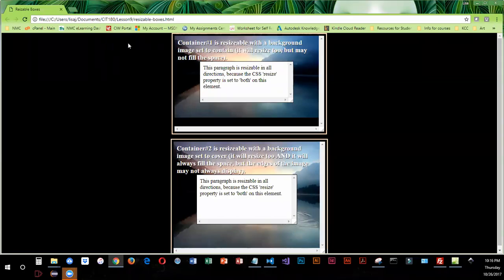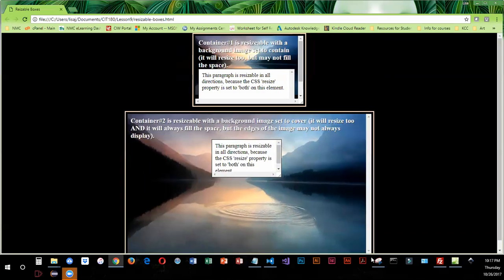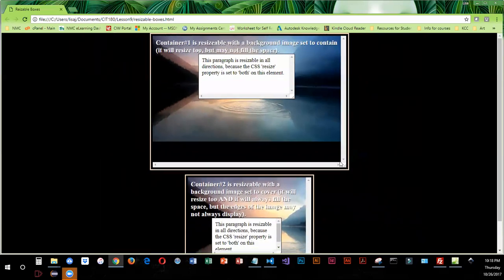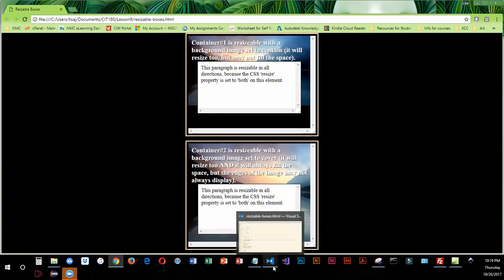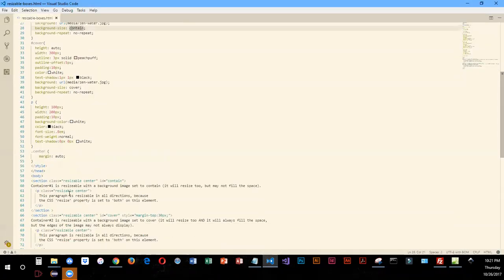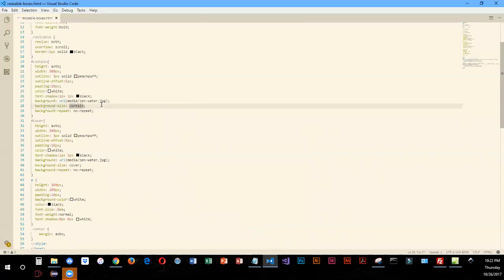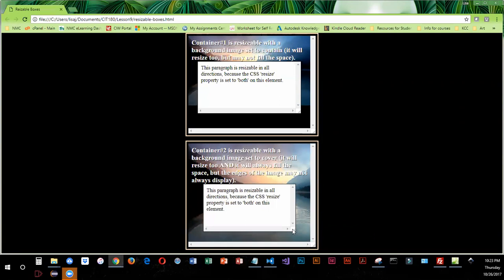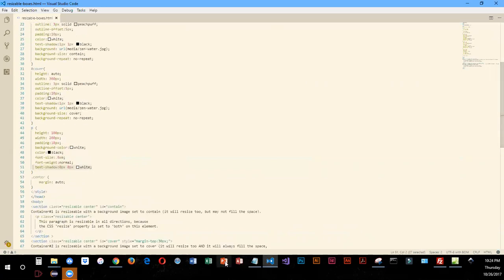CSS 3 resize and background-size explored